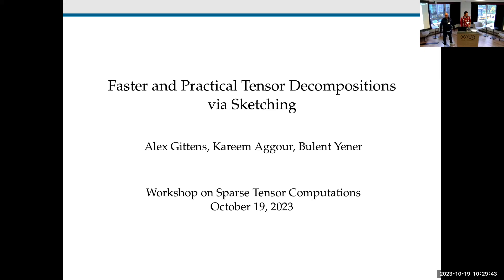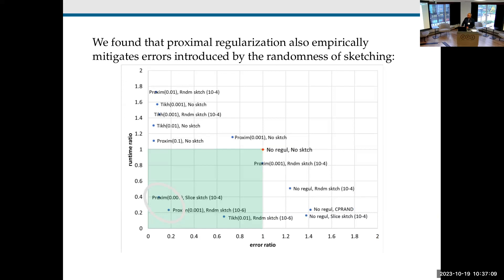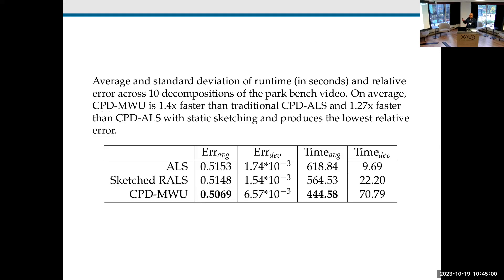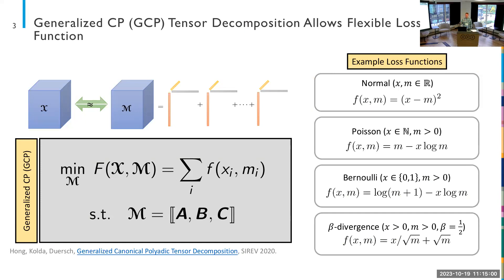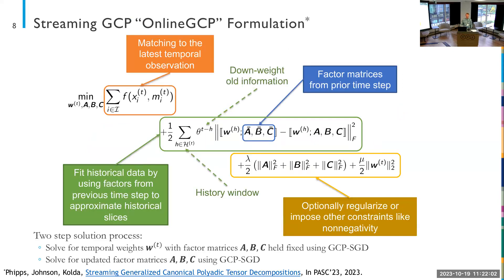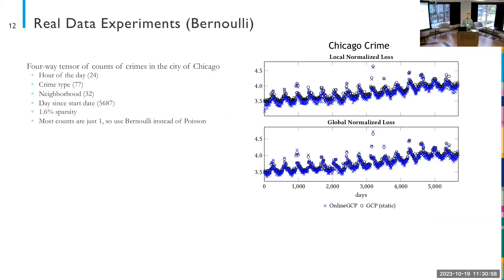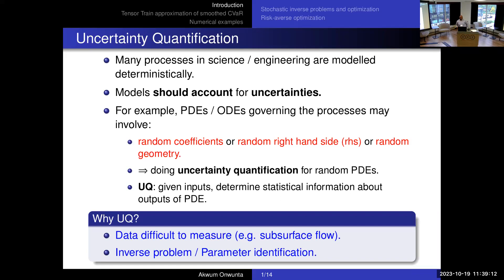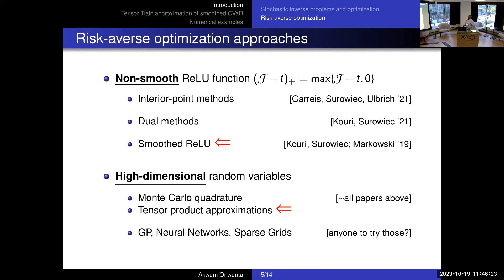Session 6: Alex Gittens, Eric Phipps, Akwum Onwunta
chair: Vishwas Rao
speakers:
Alex Gittens, Rensselaer Polytechnic Institute, Faster Structured Tensor Decompositions via Sketching
Eric Phipps, Sandia National Laboratories, Streaming Generalized Canonical Polyadic Tensor Decompositions
Akwum Onwunta, Lehigh University, Tensor Train Approach to PDE-Constrained Optimization under Uncertainty